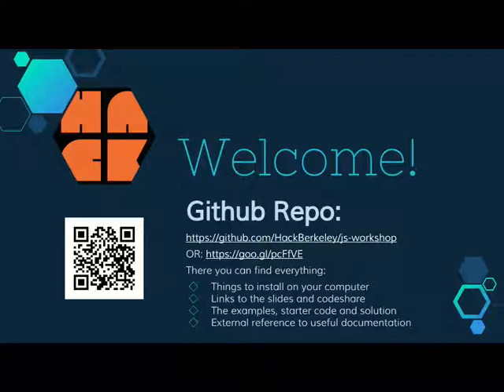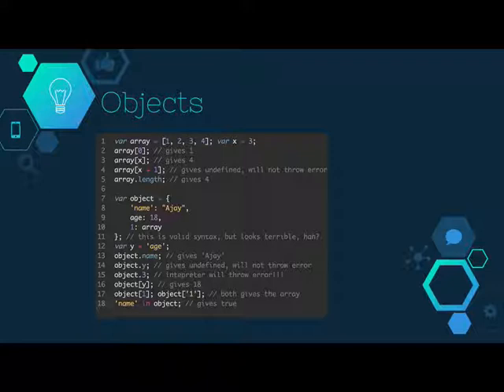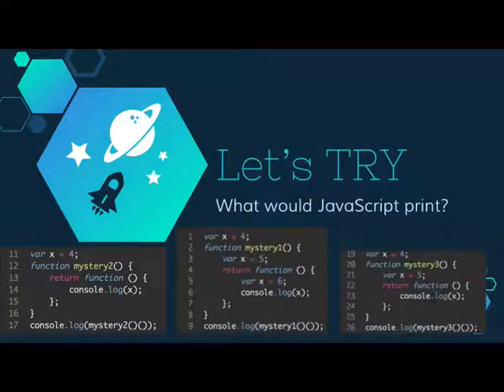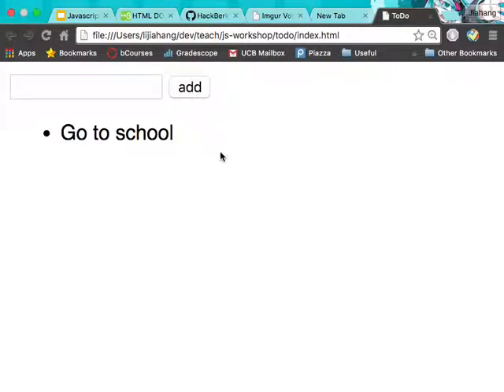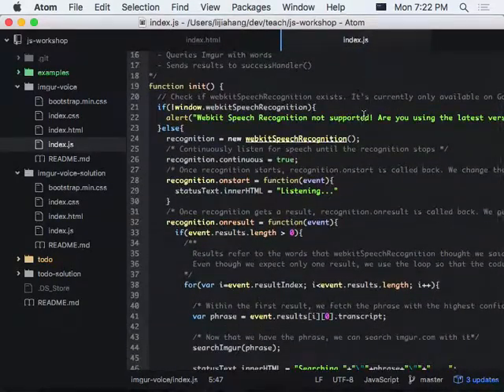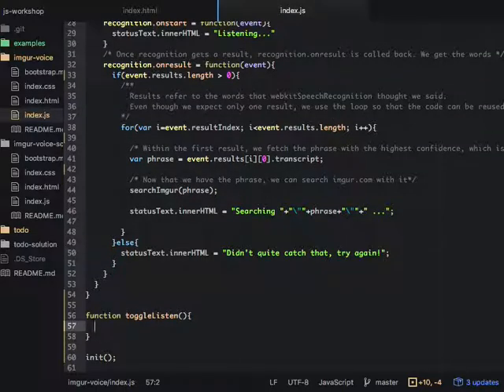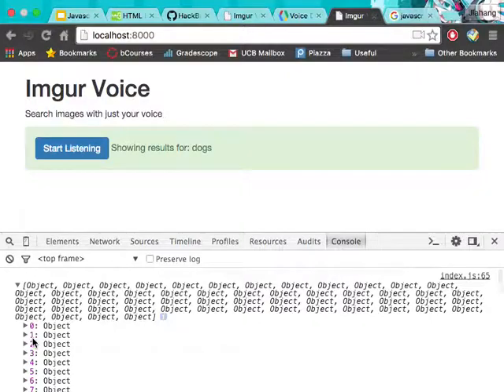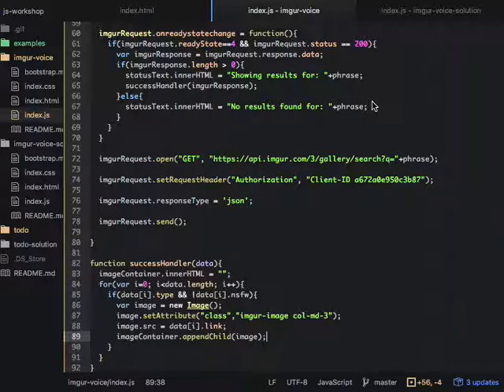JavaScript Workshop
This is the screen recording for the JavaScript Workshop hosted during Cal Hacks 2.0 and on Monday Oct.12th.2015 at Soda 310. Presented by Hackers@Berkeley. Taught by Ajay Ramesh and JiaHang(Tak) Li.